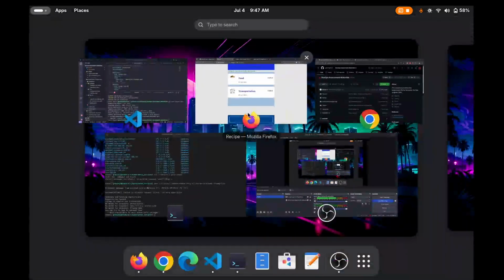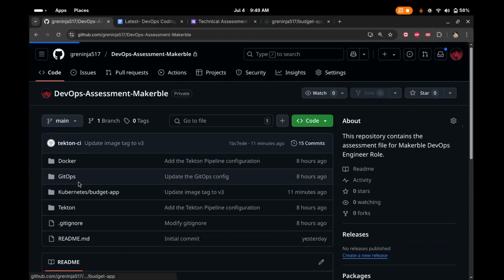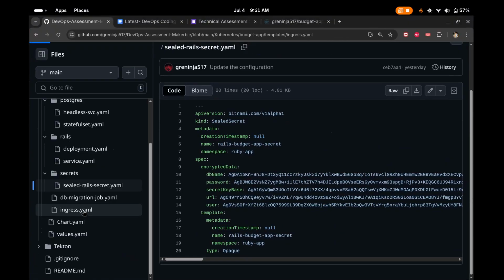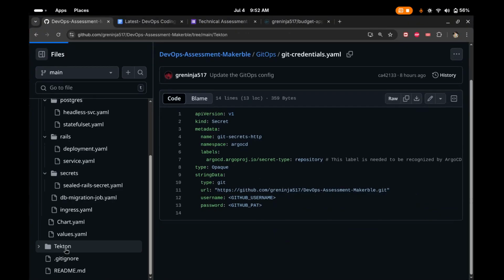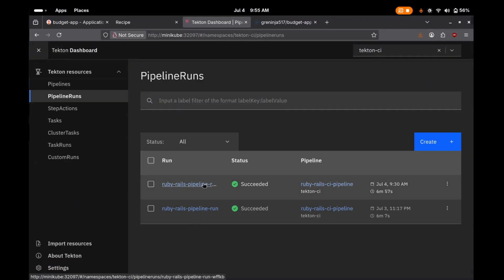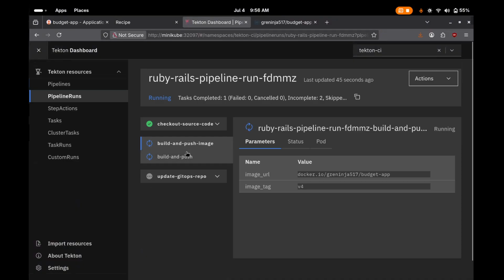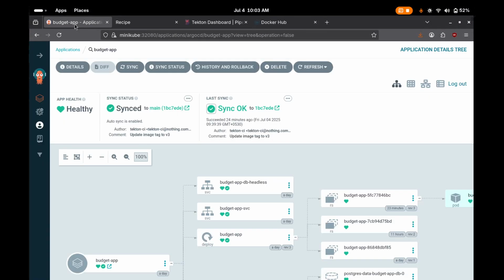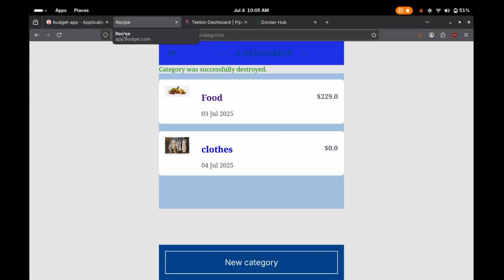Ruby-Rails DevOpsified Demo [ Docker / Kubernetes / ArgoCD / Tekton ]